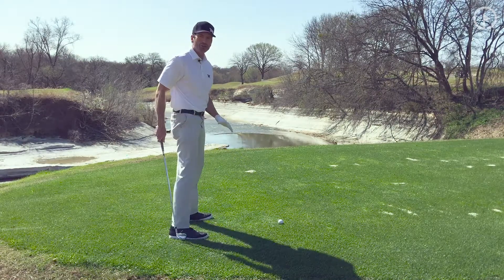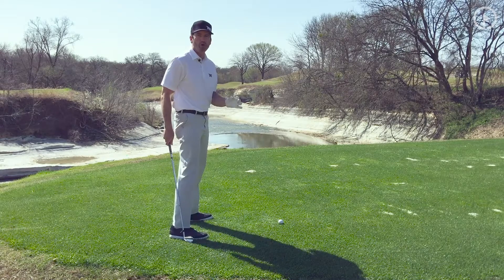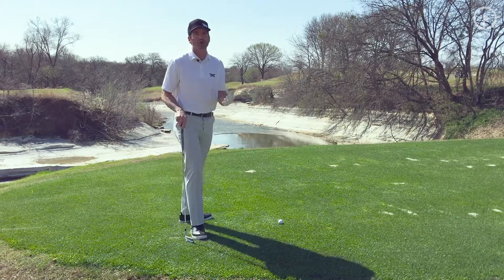Golf Fundamentals Find Your Center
Watch "Golf Fundamentals: Find Your Center" presented by Stephen Aumock from GolfSwing.com